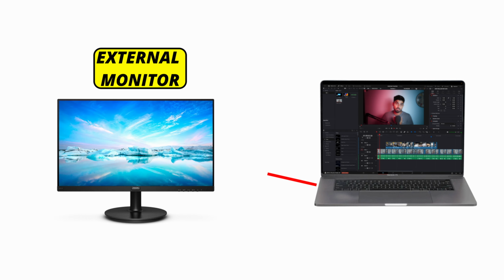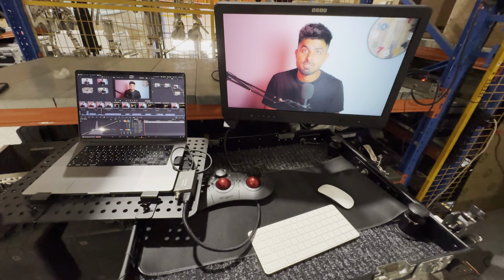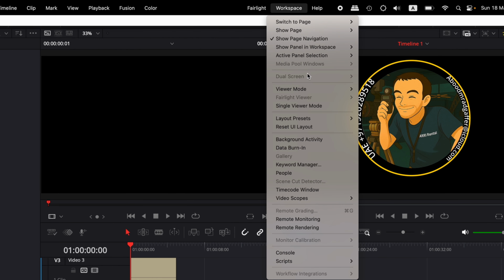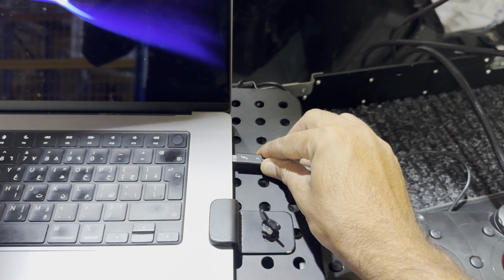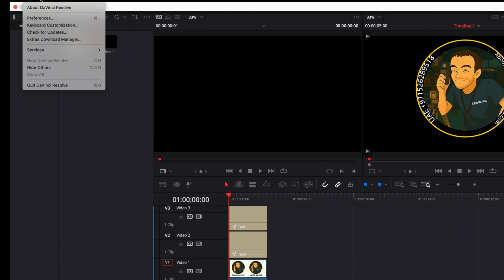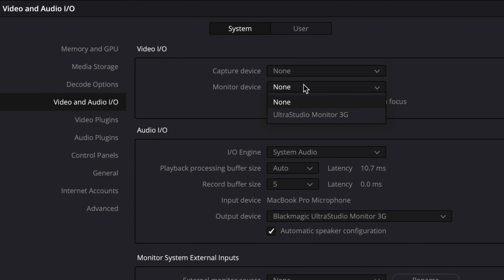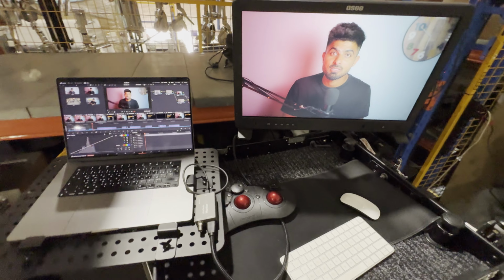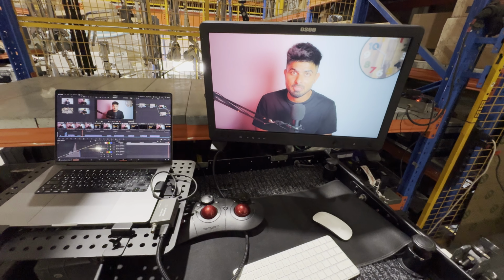How to Properly Setup External Monitor with Davinci Resolve in 2 Minutes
Seeing up external monitor is not easy when we try to that through Dual screen mode so in this video I have explained a proper way to setup external monitor in davinci resolve

how to use external monitor with davinci resolve
davinci resolve external monitor
davinci resolve external monitor guide
how to setup external monitor with davinci resolve
davinci resolve
external monitor setup guide,external monitor with davinci resolve,davinci resolve external monitor tutorial,dual screen davinci resolve,davinci resolve dual screen greyed out,davinci resolve dual screen not working,how to use other monitor in davinci resolve